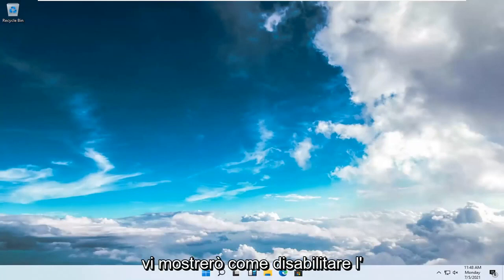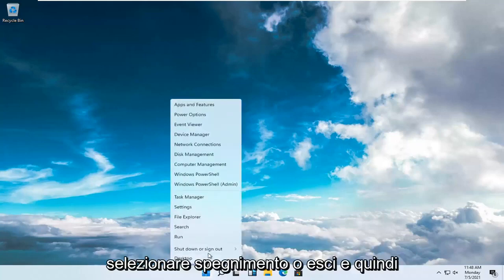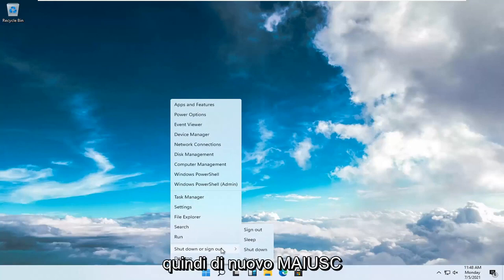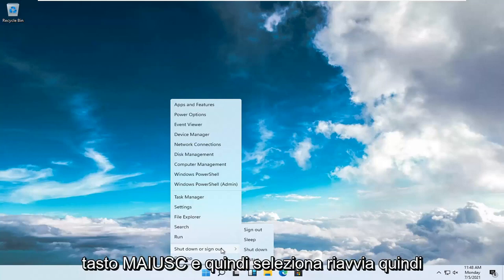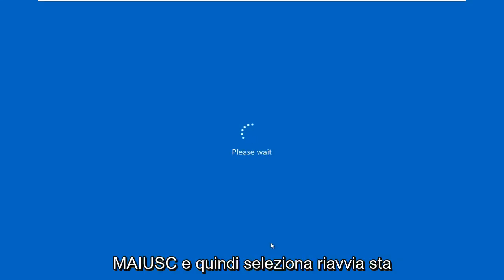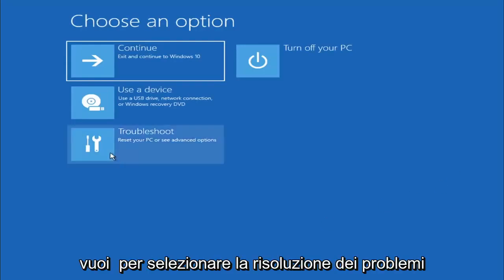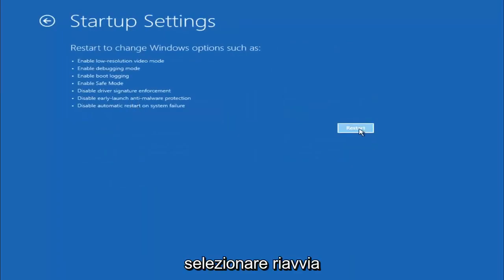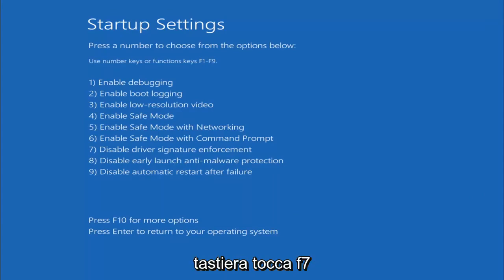Come disabilitare l'imposizione della firma del driver su Windows 11 [Tutorial]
Questa è di solito una buona funzionalità se sei preoccupato per la tua sicurezza, ma a volte devi installare driver che non sono firmati digitalmente e oggi ti mostreremo come farlo.

Come promemoria rapido, le versioni a 64 bit di Windows richiedono l'installazione di driver con firma digitale.

I driver con firma digitale sono dotati di un'impronta digitale che garantisce che il driver è stato creato dal produttore dell'hardware e che non è stato modificato da quando è stato creato.

Grazie all'applicazione della firma del driver sarai sicuro che i tuoi driver siano autentici e non alterati da terze parti dannose.

Questa funzione è ottima se vuoi proteggere il tuo PC, ma alcuni produttori non realizzano driver con firma digitale e questo può portare a tutti i tipi di problemi.

Se i tuoi driver non sono firmati digitalmente, non sarai in grado di installarli affatto, il che significa che non sarai in grado di utilizzare l'hardware ad essi associato.

Problemi affrontati in questo tutorial:
disabilita l'imposizione della firma del driver Windows 11
disabilitare l'imposizione della firma del driver Windows 11 in modo permanente
disabilita l'imposizione della firma del driver Windows 11 CMD
disabilita l'imposizione della firma del driver Windows 11 senza riavviare
disabilitare l'applicazione della firma del driver BIOS ASUS
disabilita l'applicazione della firma del driver bcdedit
disabilitare il comando di imposizione della firma del driver
disabilita l'applicazione della firma del driver CMD Windows 11
disabilitare l'imposizione della firma del driver utilizzando CMD
come disabilitare l'applicazione della firma del conducente
come disabilitare l'imposizione della firma del driver Windows 11
disabilita l'applicazione della firma del driver nel bios
disabilita l'applicazione della firma del driver su Windows 11

Le versioni a 64 bit di Windows 11 includono una funzionalità di imposizione della firma del driver che richiede che tutti i driver siano firmati da Microsoft con una firma digitale prima di poter essere installati e caricati nel kernel di Windows. Questa è una funzione di sicurezza che aiuta a prevenire l'ingresso di malware nel kernel di Windows.